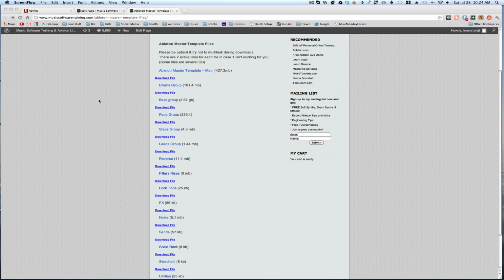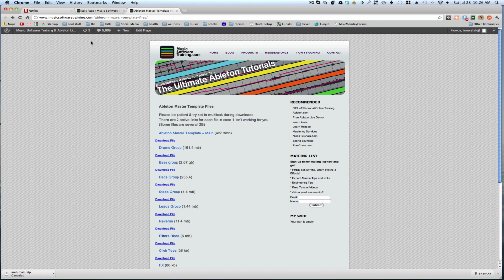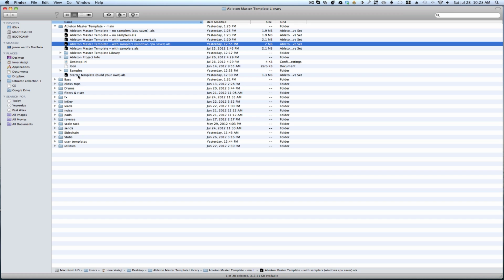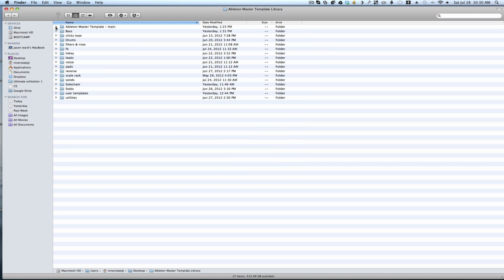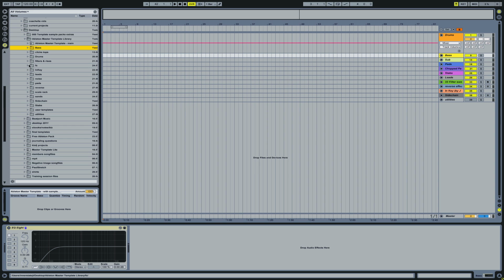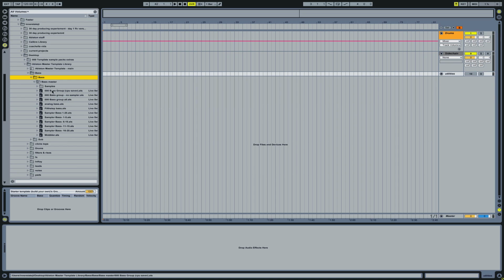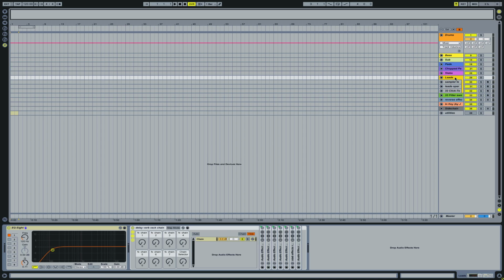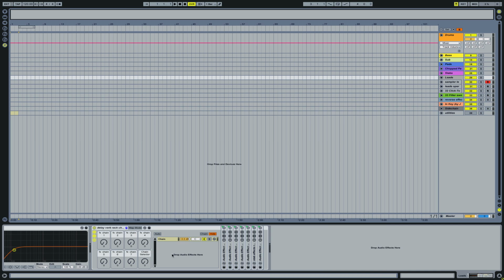Full Master Template Download walkthrough | Ableton Tutorial | Ultimate Master Template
Become an Ableton Producing Ninja!

Become a Producer's Playground Member.